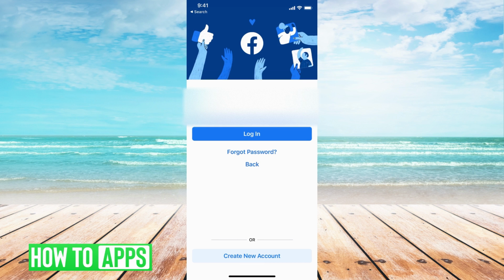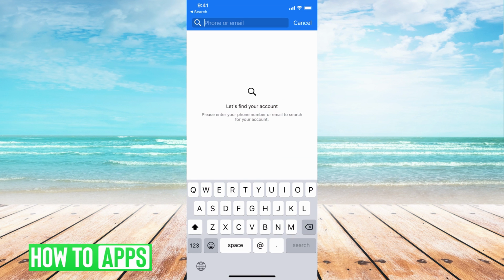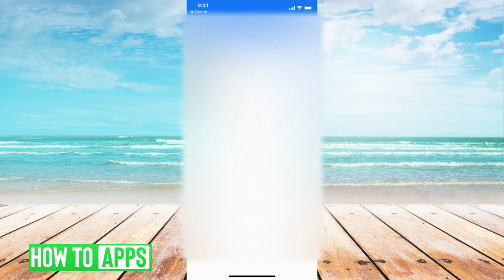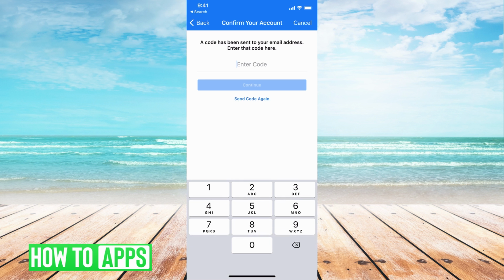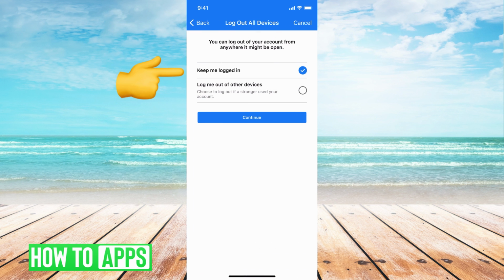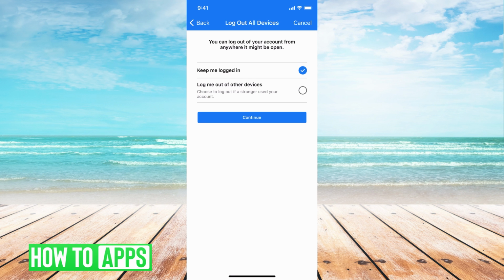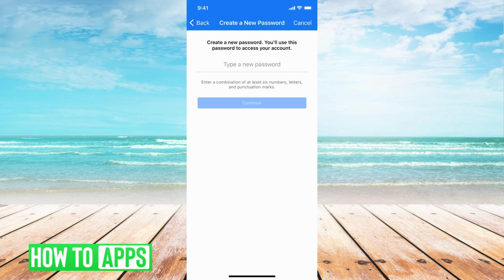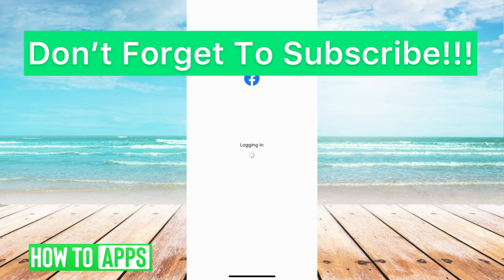How To Login to Facebook Without Password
Let's login to your Facebook account without your password in this quick and easy guide.

If you forgot your Facebook password there are lots of ways to reset it. I walk you through some of those ways here. You can also use a friend to reset your password if you have that feature turned on. Basically, you will need some way to verify you own the account and have access to some account to verify. I walk you through that process in this video. It's the same for both iPhone and Android in 2021.